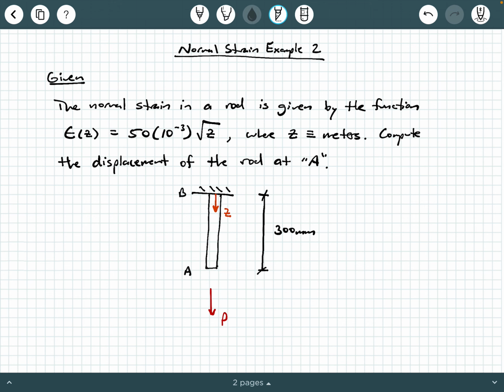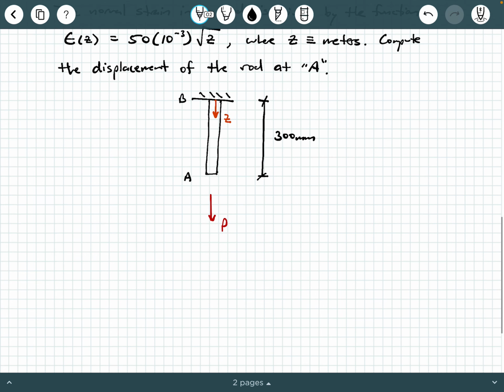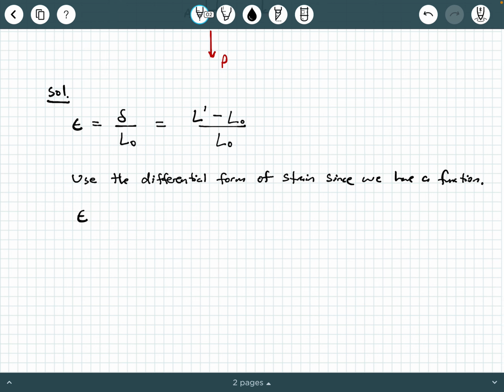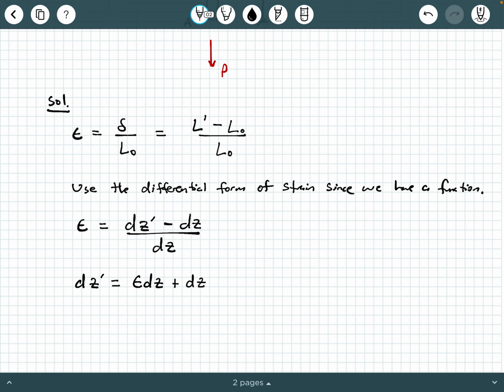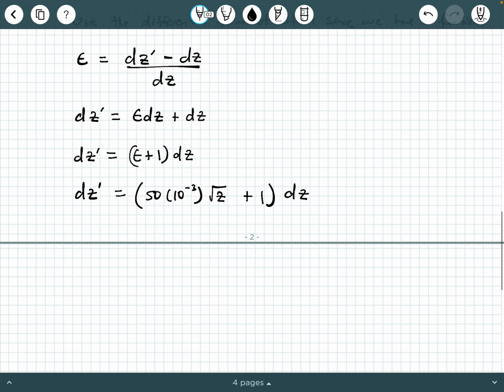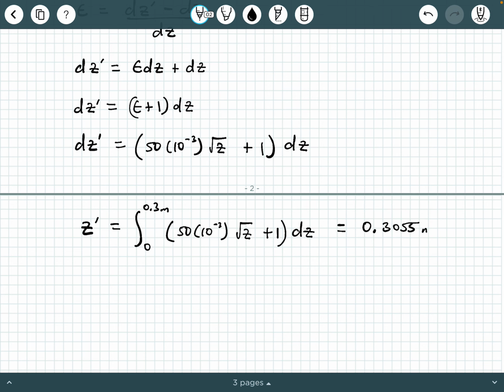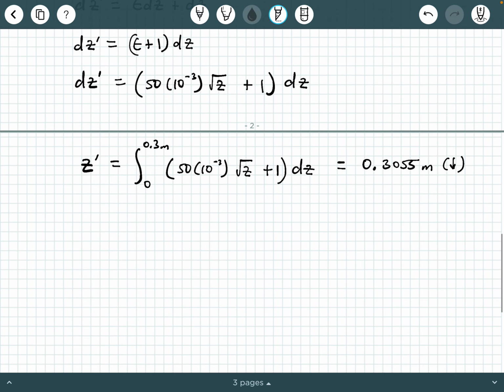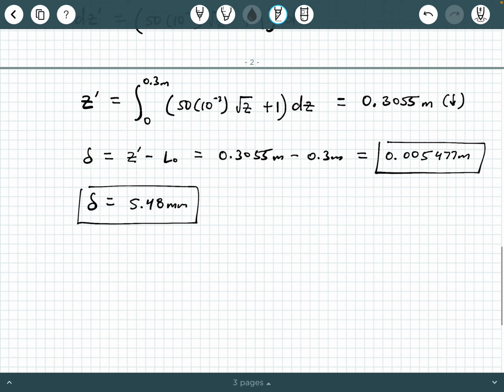Mechanics of Materials - Video 25: Normal Strain Example 2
In this video, we provide an example of Normal Strain.